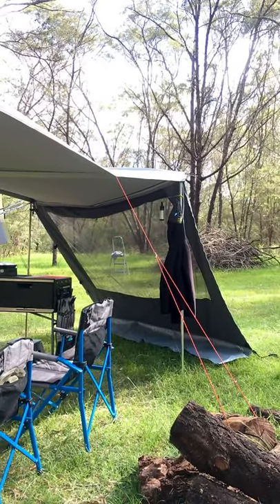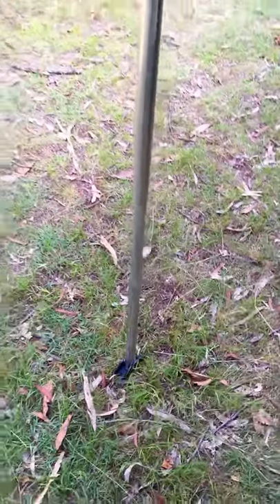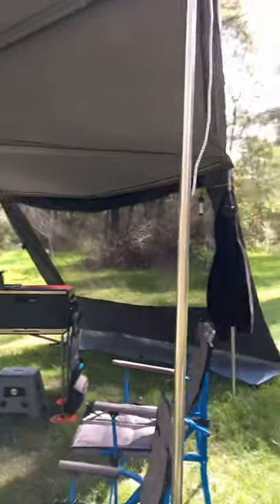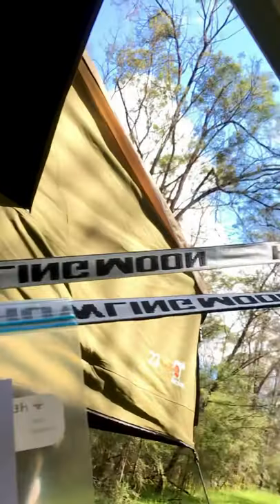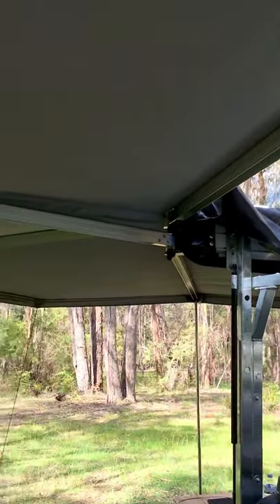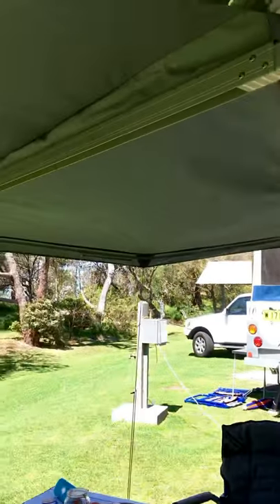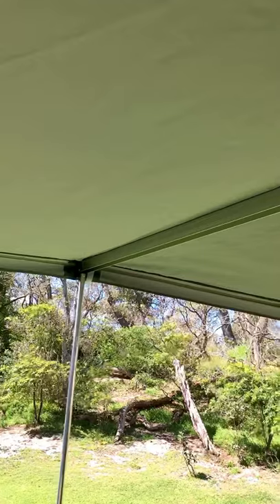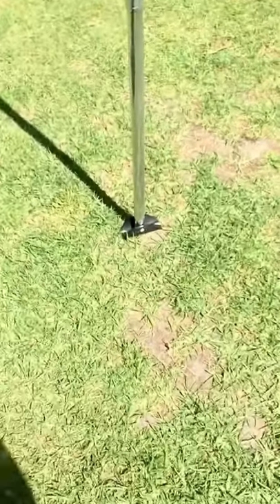Howling Moon 270 Degree Swing Awning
We searched for months for the best 270 awning to add to the trailer.
There are many out there but the Howling Moon 270 Degree Swing Awn has exceeded our expectations in Australian conditions from the Coast to the Bush.

In this video we explain why we chose it and how it performs in heavy rain and high winds.

Another feature that has become a must-have is the reflective material.
During our latest camp, the average daytime temperature was 29C and the lack of ambient heat radiating from under the awning, compared with the grey side wall, was substantial.